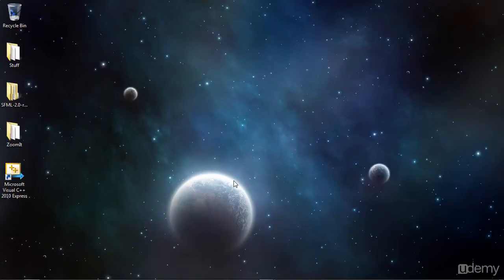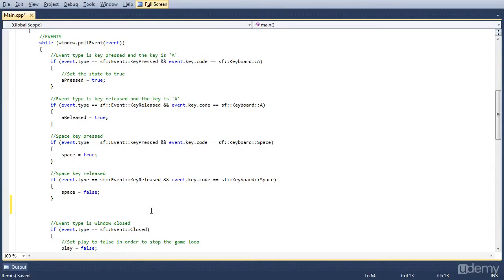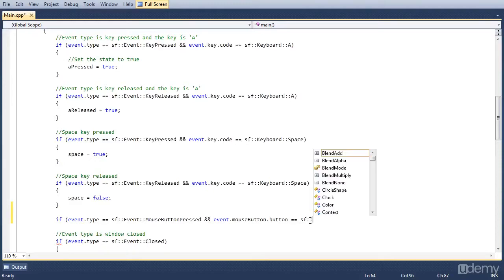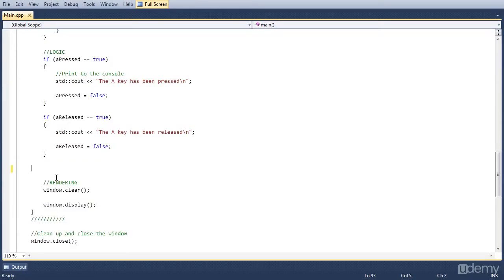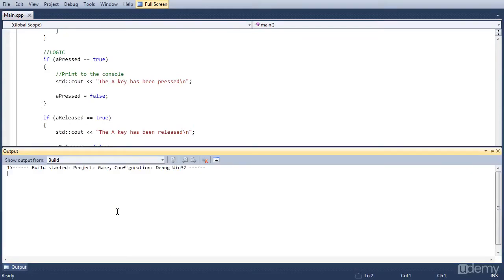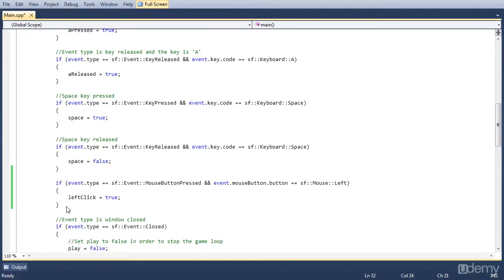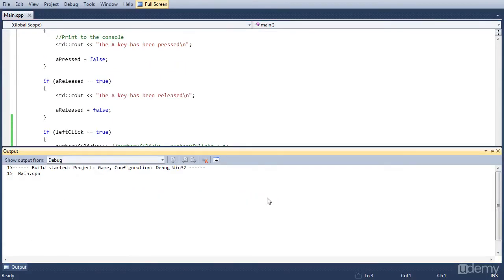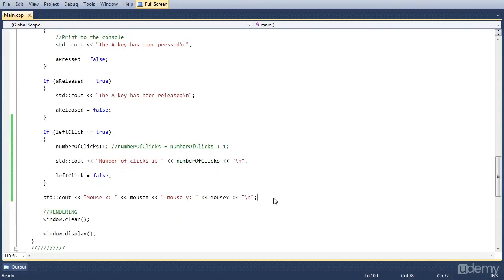Game Development and Design Tutorial 8: Mouse Events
This is pirated course on Game development
 The SFML library is designed for developing 2d games (and other media) using the C++ programming language. If you want to develop games where you have full control over coding your game engine but don't want to have to re-write your own fundamentals, like Sprites, viewports, multiplayer, spatialized sound, and more, SFML could be for you. If you have the ambition to develop 2D games for any of the desktop platforms, perhaps for Steam, try these beginner SFML game projects
Playlist:  Game Development and Design :-